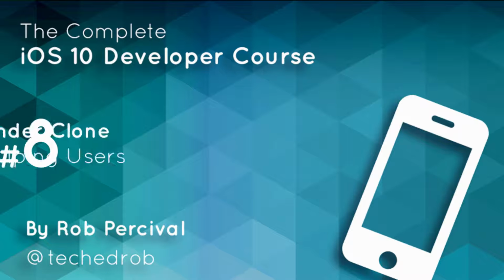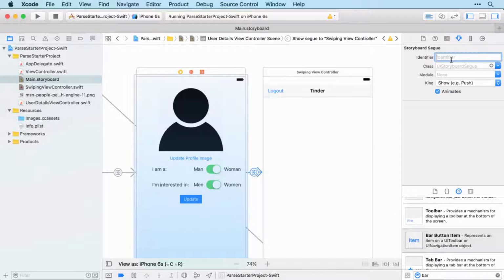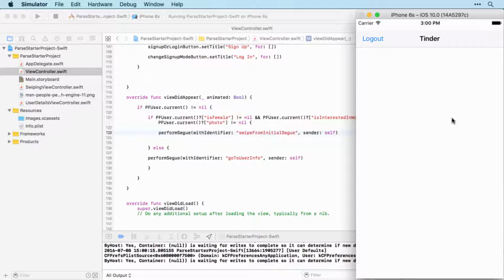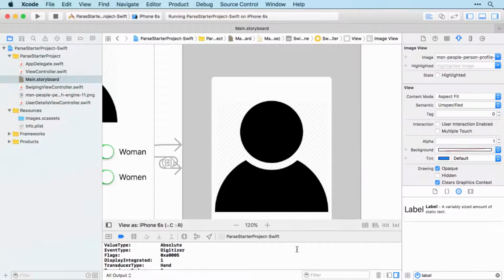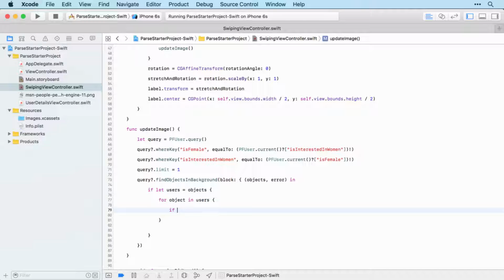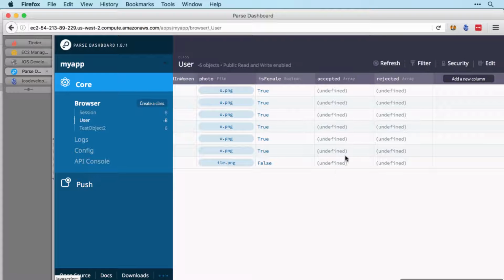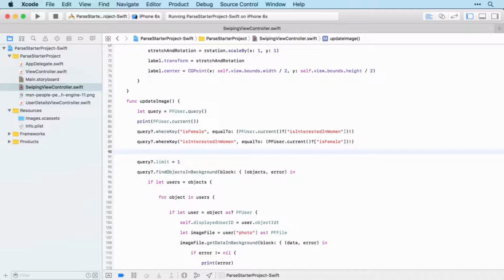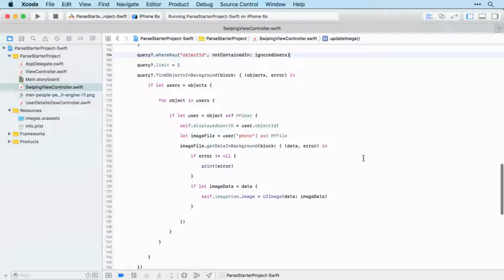apple 139 Swiping Users